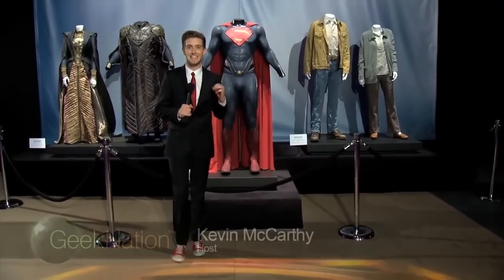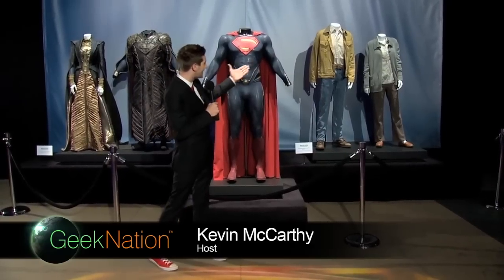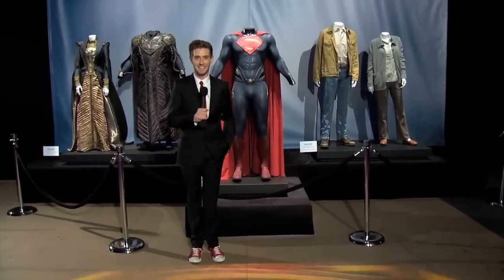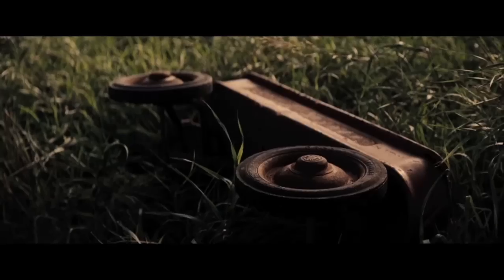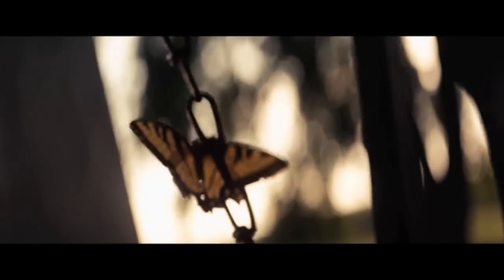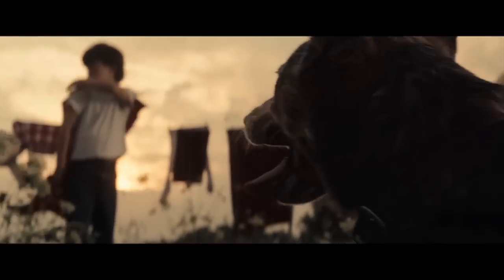The Kevin McCarthy Show: Ep. 65: Man of Steel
Kevin McCarthy geeked out with the stars and director of Man of Steel, including Henry Cavill, Zack Snyder, Michael Shannon, Amy Adams, Kevin Costner and Diane Lane.

for Henry Cavill news, interviews, photos & videos.